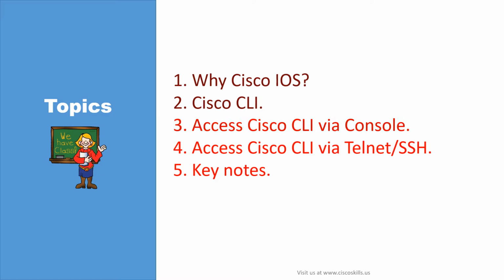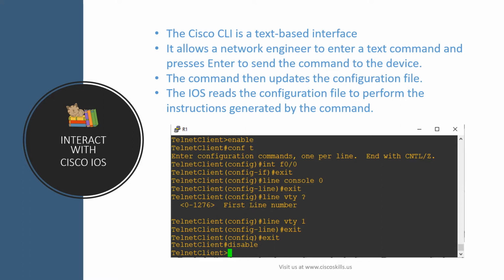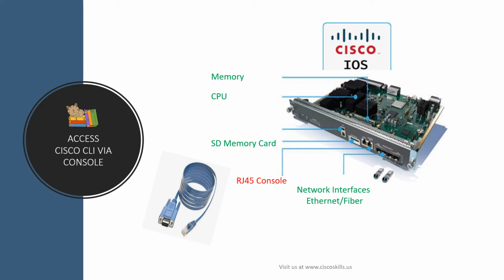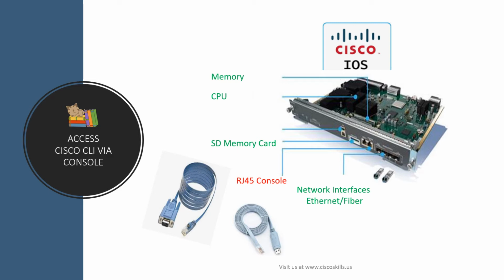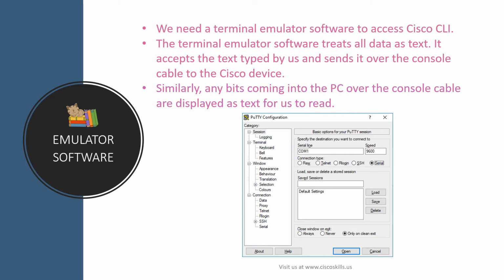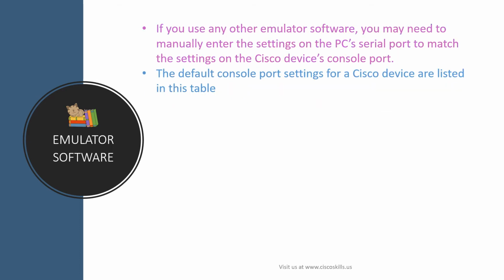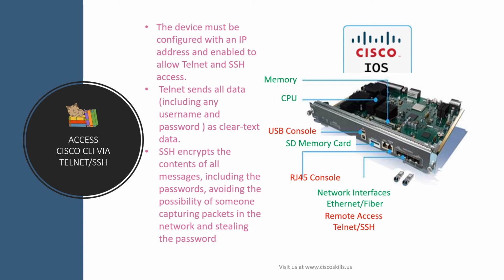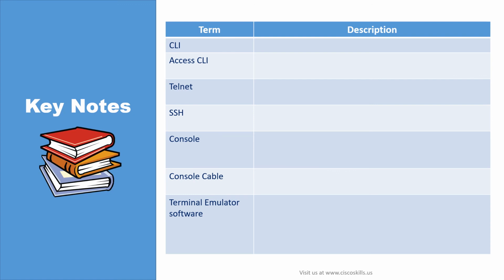Accessing Cisco CLI